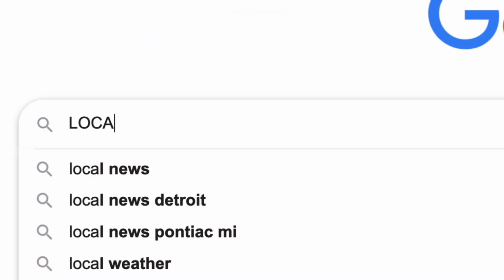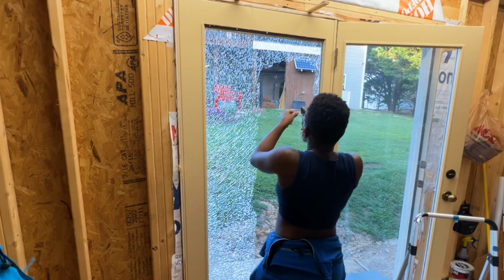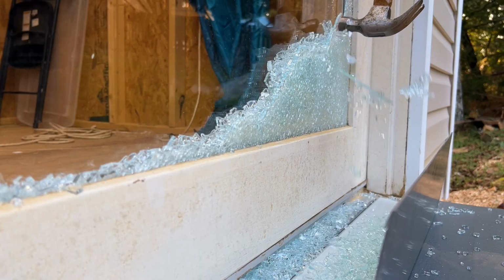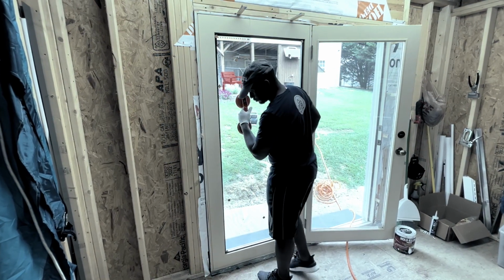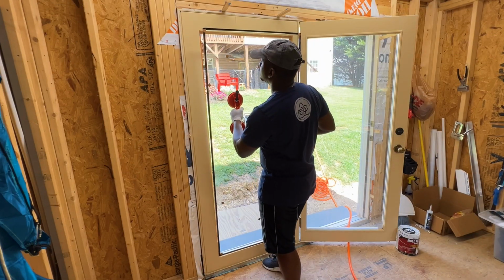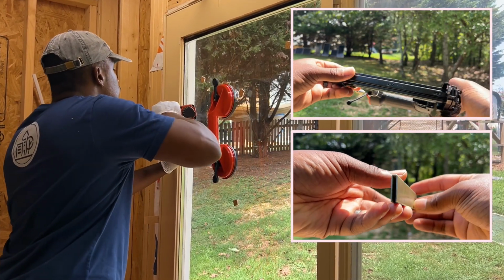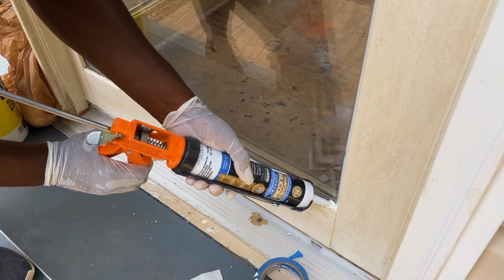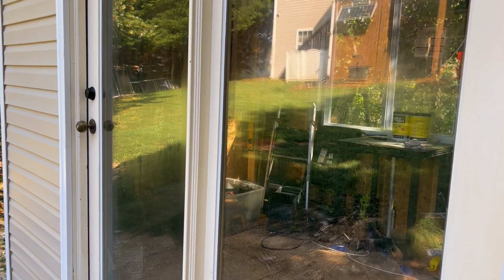How We SAVED Money Fixing Our Broken Glass + Win A FREE Laser Distance Meter (CD-60 Giveaway)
Update: 10/01/23 -
Contest Winner: northeastbama

CD-60 Information:
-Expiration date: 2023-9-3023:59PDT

CD-60 Contest Details:
-A short video about the CD-60 laser will be uploaded to our Instagram page where you will need to leave a comment on that video that includes the "last 5 words I mentioned in this video".
-You must also be a follower of our Instagram page.
-The contest drawing will be held on October 1st, 2023. A new video will be uploaded to our Instagram page where we will select the winner.
Lastly, you must live in the USA.

In this video, Robert will bring you along with him as he and his wife challenge themselves by attempting to repair the broken glass in their front door.

Amazon Alternative
-Utility Knife
-Vinyl Floor Curved Blade
-100% Silicone
-Caulking Finishing Tools
-Caulking Gun
-Putty Knife

Link To Shed Plans Used (Note: I modified the plans slightly for my needs)

If you would like to support GreenTechTown and our channel, please check out

Note: All information provided by GreenTechTown is furnished only for entertainment/educational purposes only. You agree that use of this information is at your own risk and hold GreenTechTown harmless from any and all losses, liabilities, injuries or damages resulting from any and all claims.